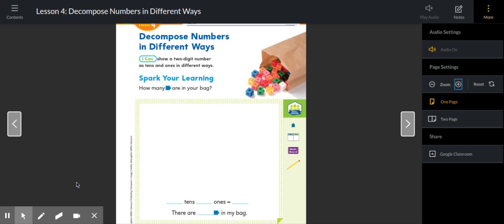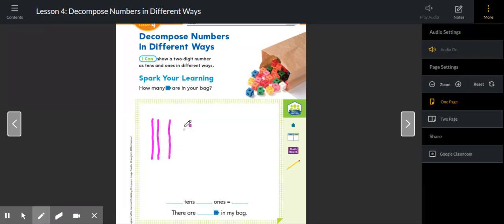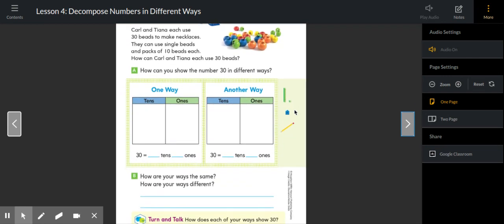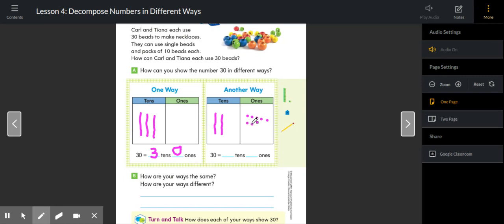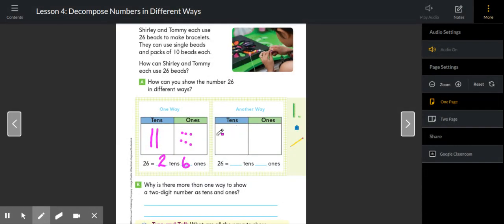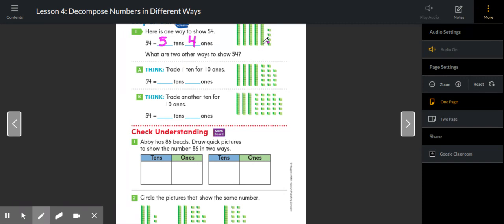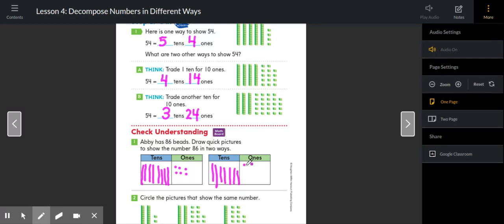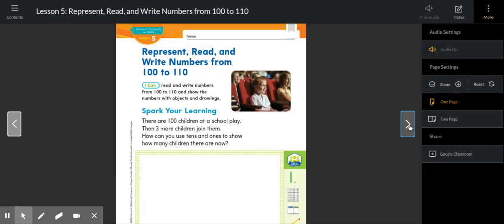Merrilees- Math 10.4